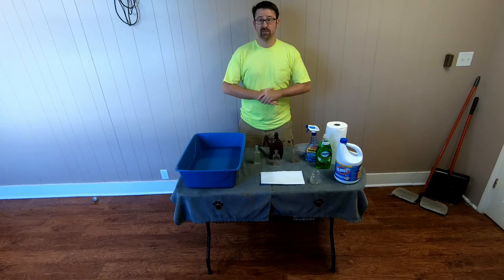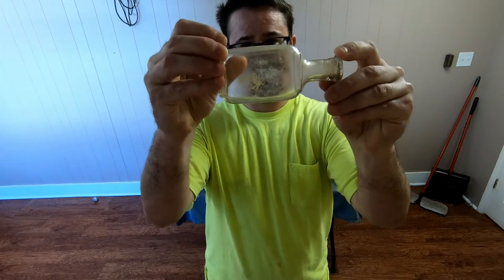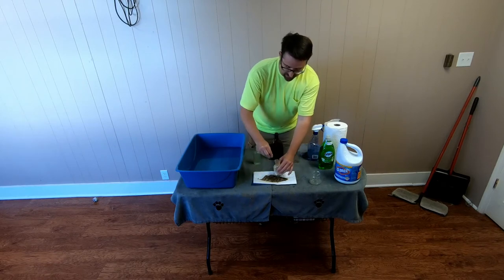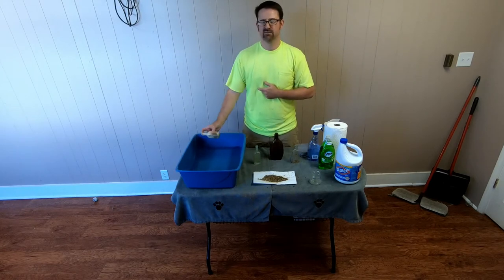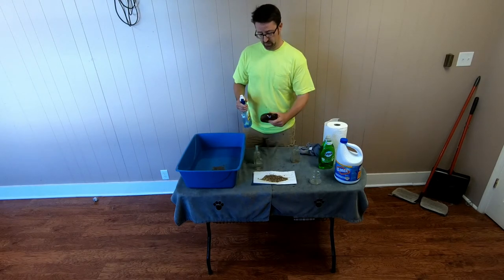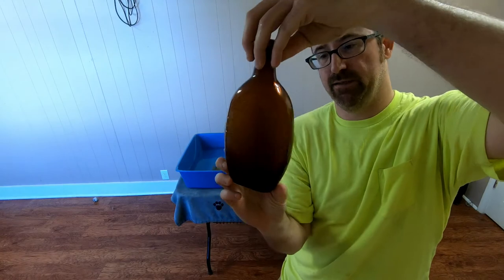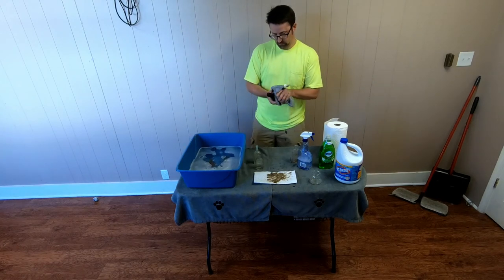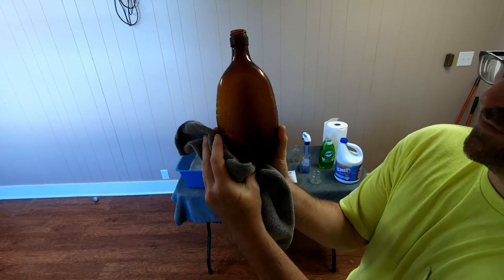Cleaning Old Bottles Tip #1 Unique way of cleaning old bottles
Vintage bottle cleaning from the creeks of Southern Indiana